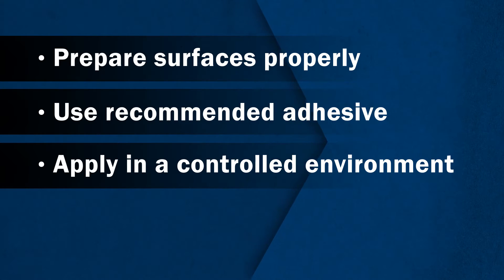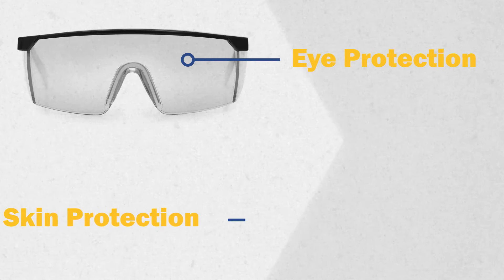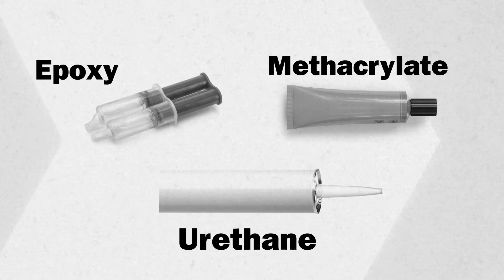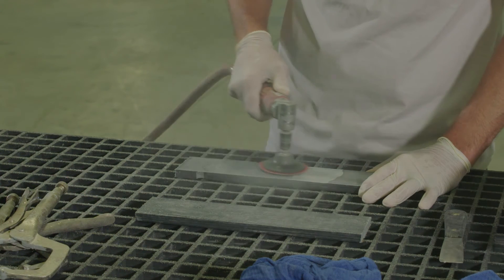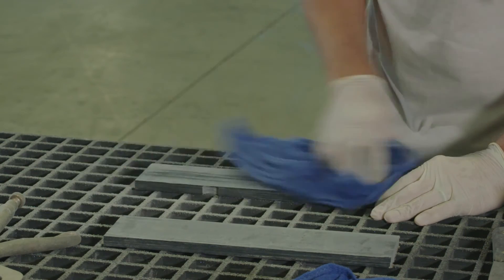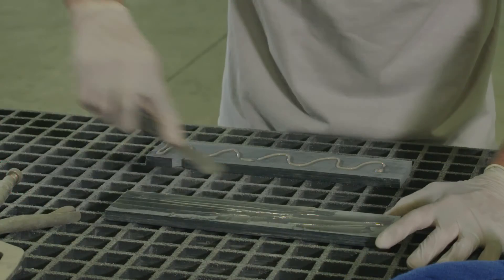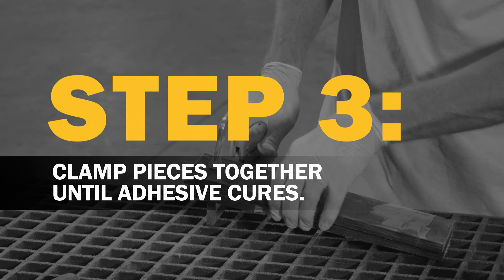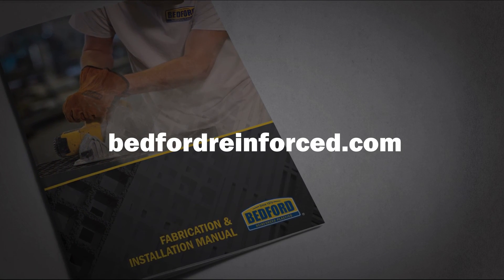Build Stronger Bonds: Bedford’s Guide to FRP Joining and Bonding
Watch our video and explore the possibilities of fiberglass-reinforced polymer (FRP) fabrication with Bedford Reinforced Plastics. Join us as we demonstrate the proper techniques for joining and bonding structural fiberglass shapes. From surface preparation to adhesive selection, our video provides invaluable insights for achieving durable and reliable bonds in your FRP projects.

Watch now and unlock the potential of fiberglass-reinforced polymer!